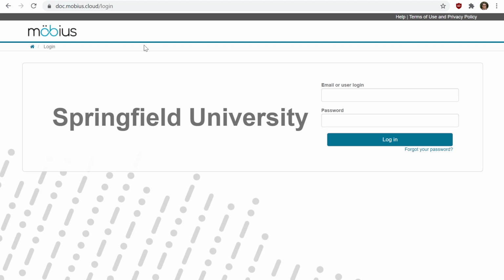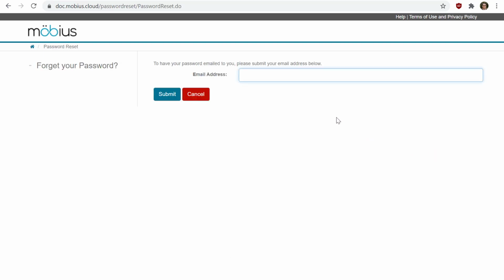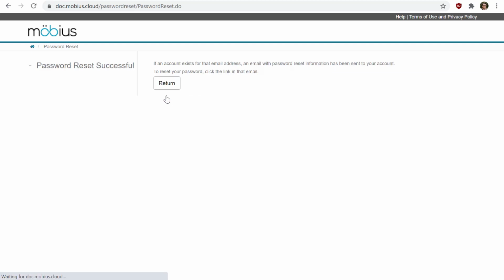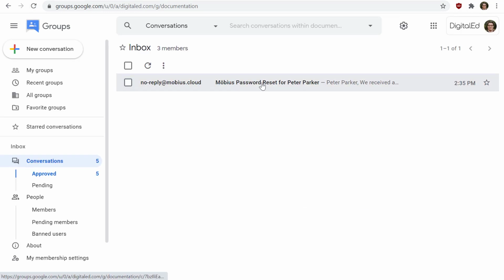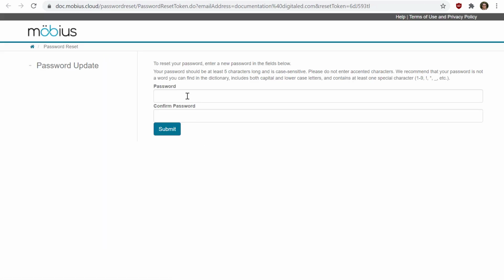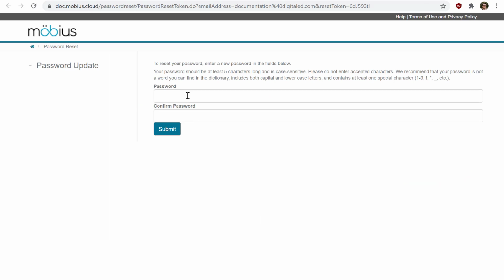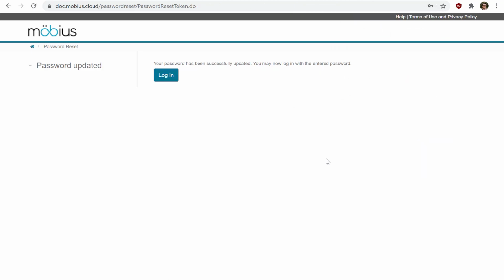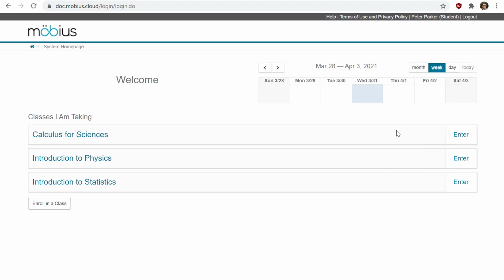Forgot my password | Möbius Video Guides by DigitalEd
Learn how to reset your forgotten Möbius password with this step-by-step video!

where you can read the “Forgot my password” help topic